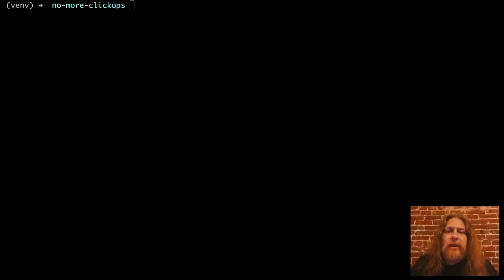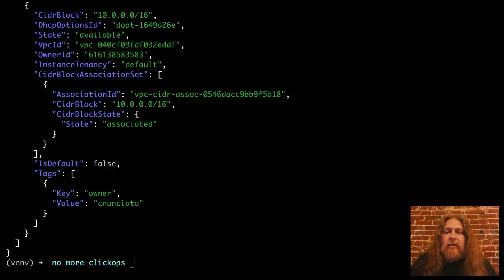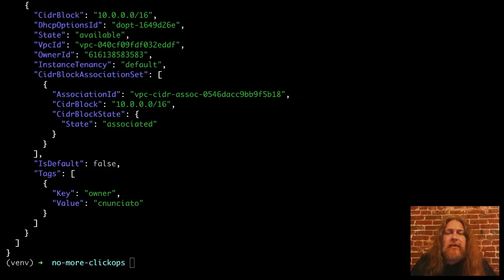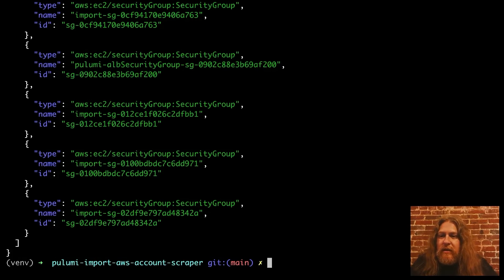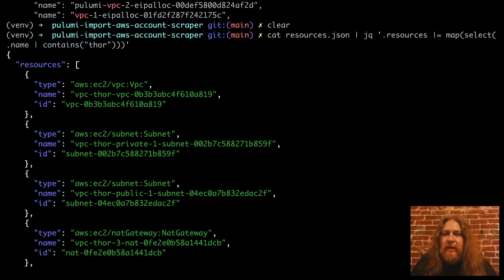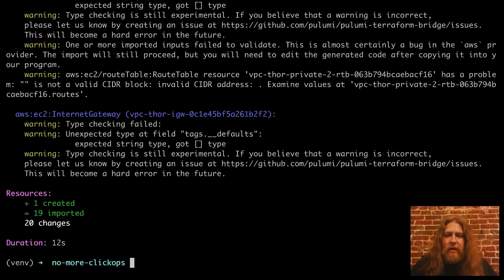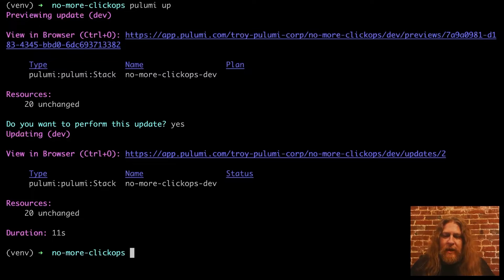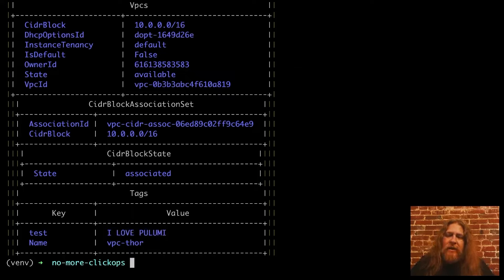No More Click-Ops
A lot of cloud infrastructure is unfortunately created through click-ops, manually creating and managing infrastructure from the cloud console. This produces problems in reproducibility of the environment. With Pulumi, you can use the import command to bring all click-ops created infrastructure under management through infrastructure as code, including having the code automatically generated for you in any language.